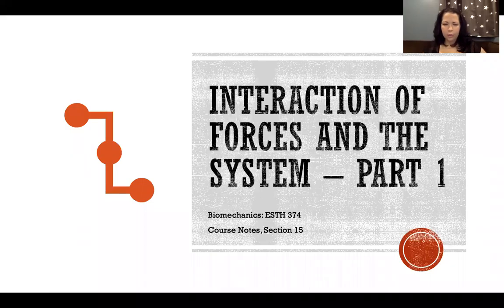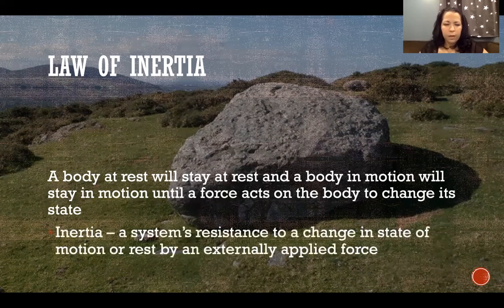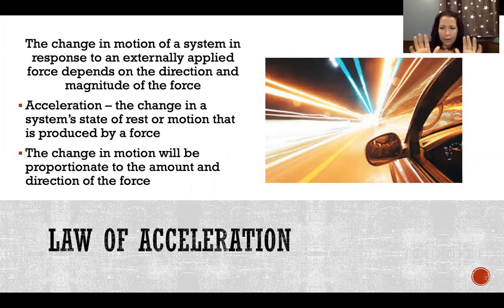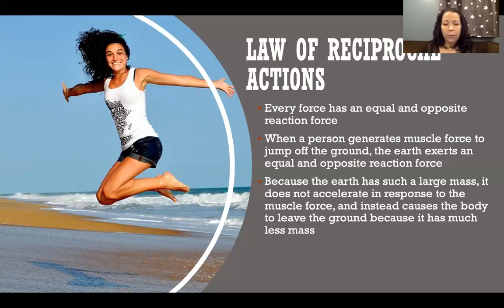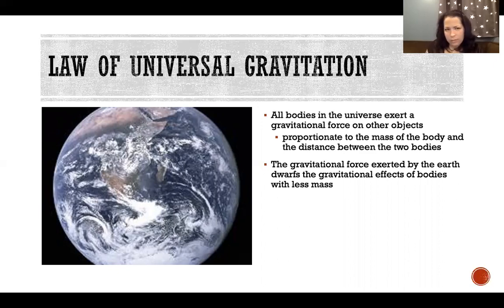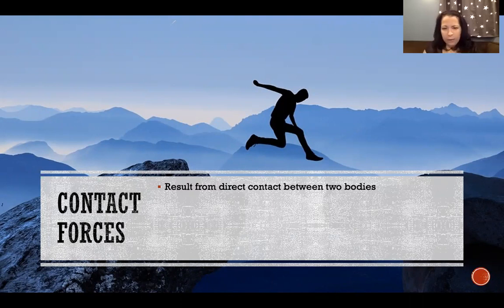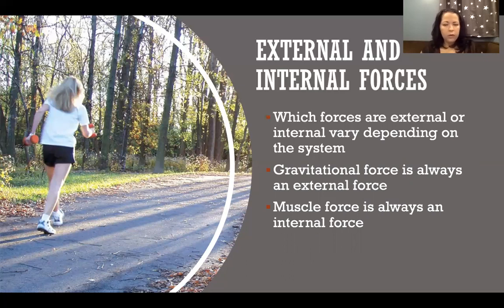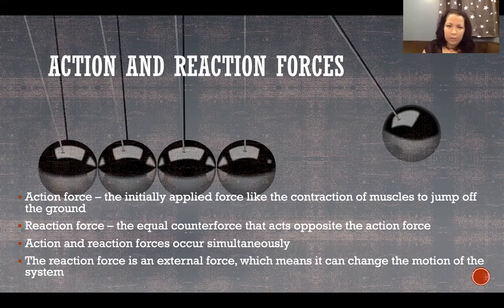Interaction of Forces and the System Part 1 - Biomechanics